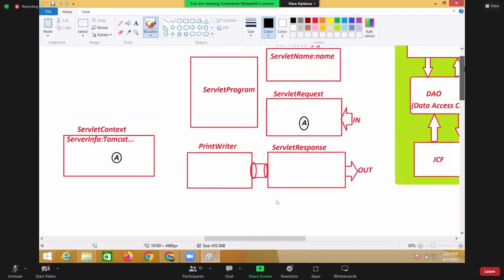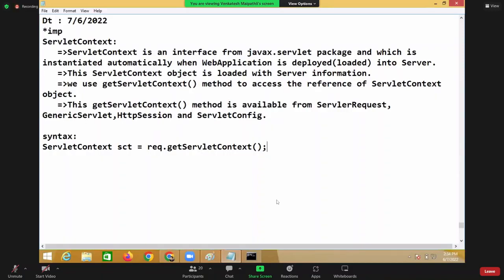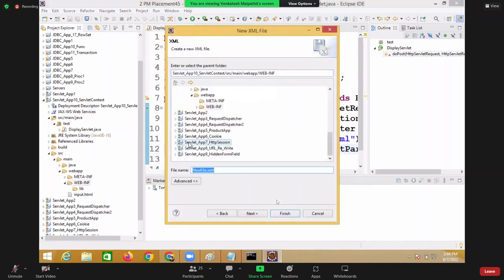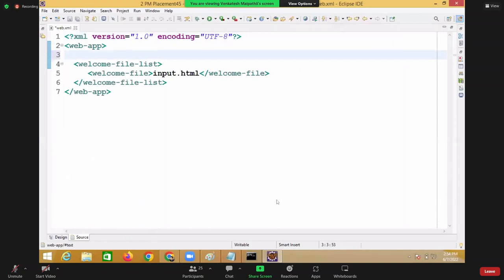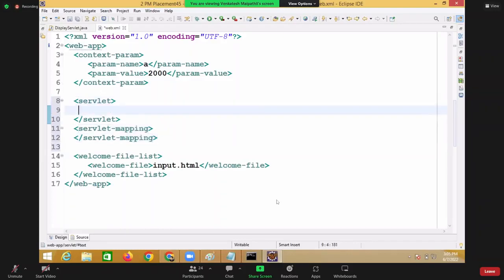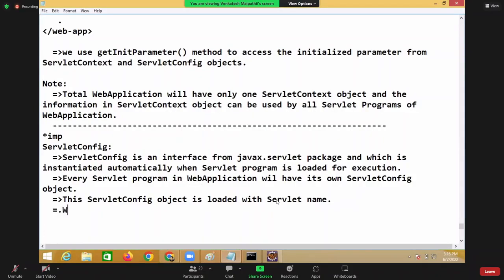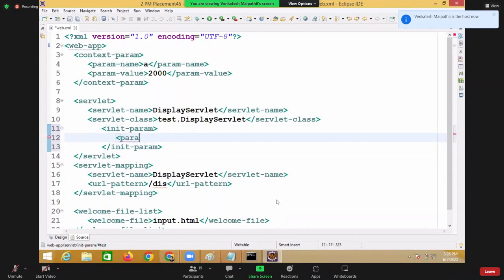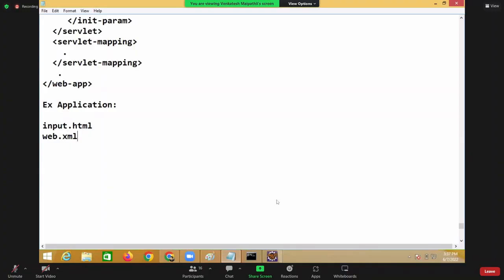Advanced Java Lecture 29 On ServletConfig Object Smart Java Developer 9JenjJteitM